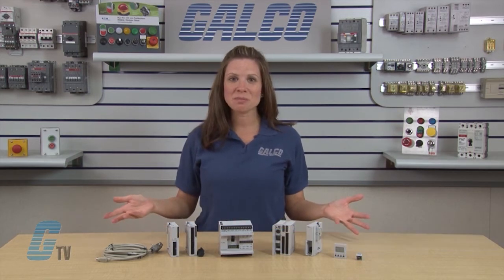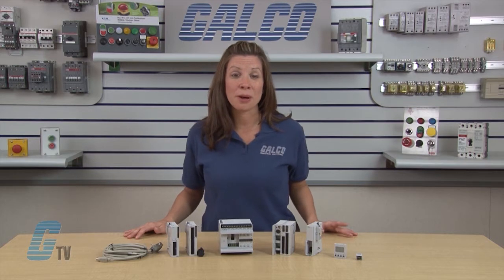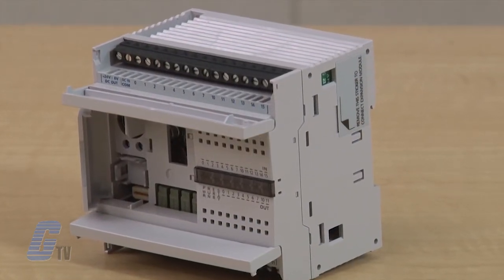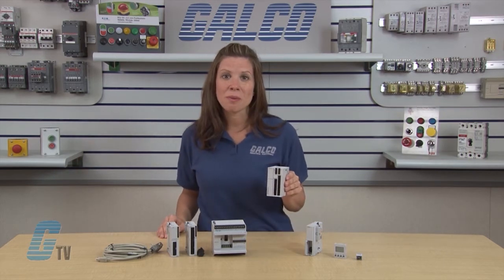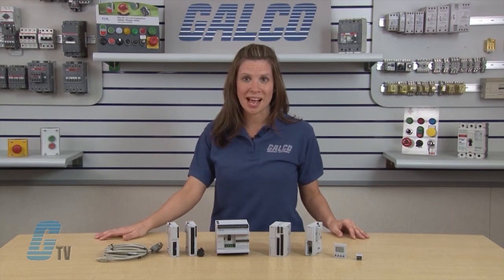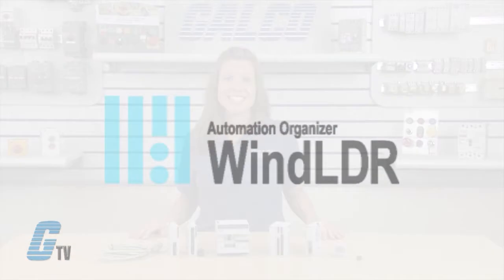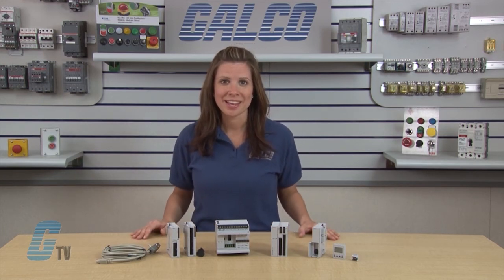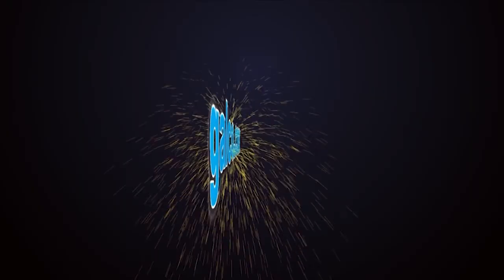IDEC MicroSmart Programmable Logic Controller - PLC Review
MicroSmart PLC:
IDEC offers a true Open Architecture PLC: the OpenNet Controller (ONC). This unique PLC is compatible with three major industrial buses, DeviceNet, Interbus-S and LonWorks. Expanding your I/O and existing network, or designing a new system to work hand-in-hand with an existing one is now free of compatibility issues. This open network architecture gives users the control to design systems that are more powerful, cost less and provide flexibility as network technologies change.

The ONC is a high performance PLC with 16K words user program capacity. The ONC allows the user to store, transfer or upgrade the program memory using a miniature flash card. The ONC can handle up to digital 480 I/O, 42 Analog I/O. The system also allows 512 remote I/O using the Interbus-S network.

IDEC's OpenNet Controller offers superior communication flexibility. The ONC comes standard with two RS232 ports, making connections to any RS232C equipment hassle-free. Direct modem dial-up and pager applications are easy, through the built-in Hayes "AT" command set. The CPU is also built with 1 RS485 port and a 10 KHz quadrature High Speed Counter.

The OpenNet Controller is enhanced with 65 advanced instructions including xy conversion, square root and data block move. Multiple PID algorithms make the ONC an exceptional Controller. The ONC has all the features needed in a PLC such as, Real Time Clock, Password protection and catch input functions.

And to see our full line of IDEC products follow this